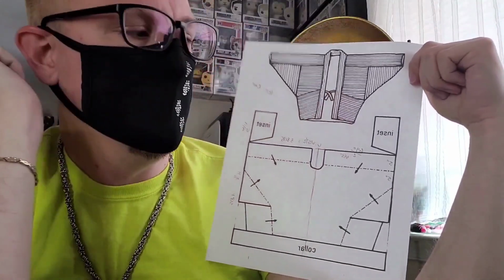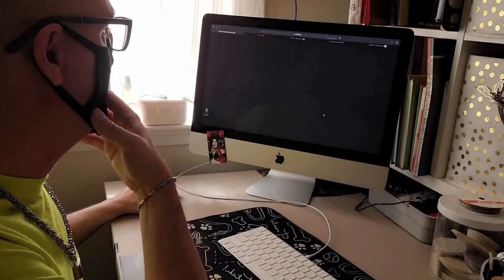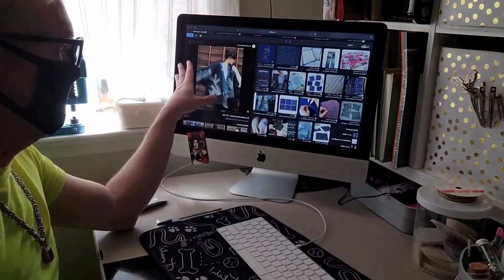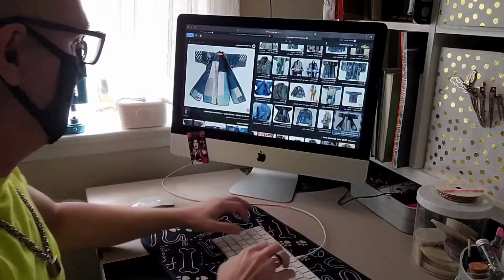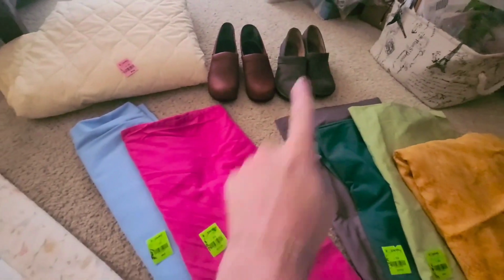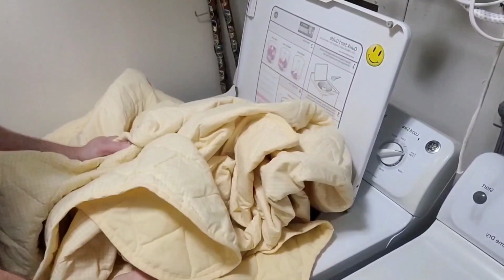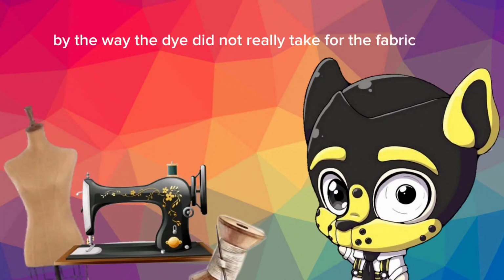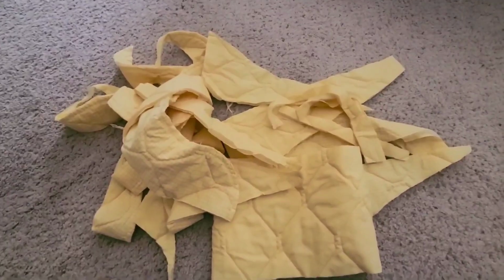Experimental fashion. Boro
Welcome to my experimental fashion of a Boro. I have done the research and I feel that this garment is a Japanese style Boro. So follow along and see how I have make mine out of a reclaimed recycled blanket. upcycled Boro jacket.

Boro is a traditional Japanese form of repairing clothes, where layers upon layers of fabric and stitches make up a multi-layered patchworked piece of clothing, accessory, or bedding. Boro pieces were created from years-worth, even generations-worth, of repairs being made to a jacket or bedcover. Most incorporate Sashiko style of embroidery.

Sashiko 差新古 (difference new old)
Sashiko is a quilting technique that uses a running stitch to reinforce and prolong the life of a textile or to join together recycled pieces of cloth into a new garment. Japanese farmers used the technique to create warmer and more durable fabrics, and decorative sashiko stitching developed from this practical function.